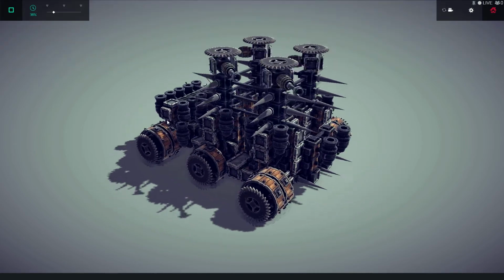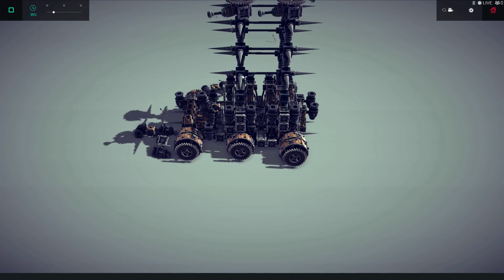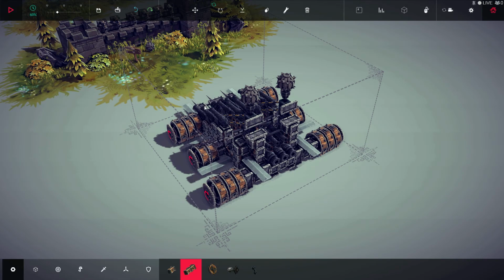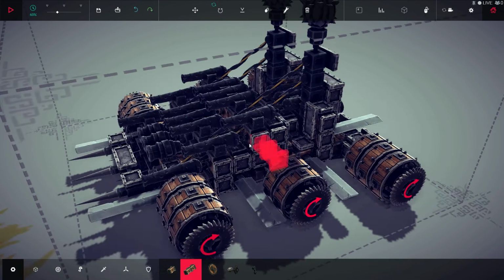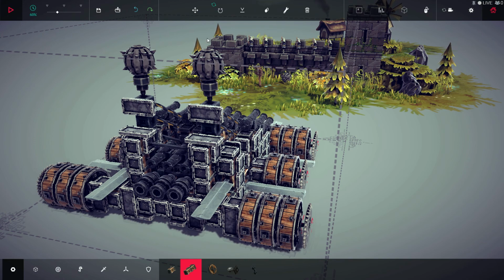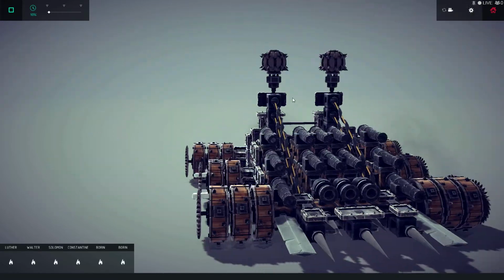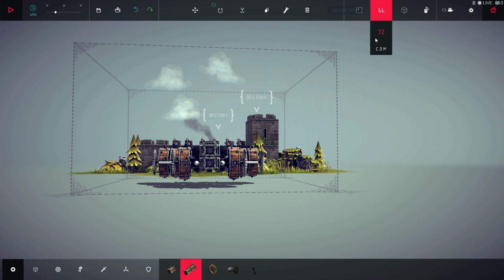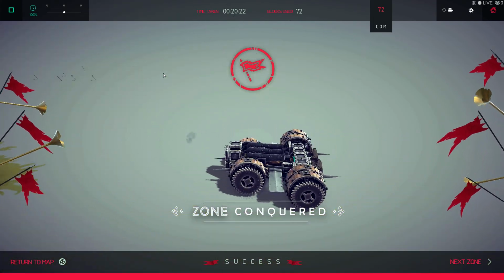Besiege Tutorial M4D Part 1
New to Besiege? Get started with the M4D Collection on Steam Workshop. For those of you who have already seen the light, This video will teach you to use these machines of war. Machines in this video: M4D Birdkiller, M4D Doc's Sonic, M4D GunTruck, M4D Housecat.
Edit: I am loving all of you players from the Steam Workshop. Come get your machines! Trade you for a Thumbs up! Part 2 is up!